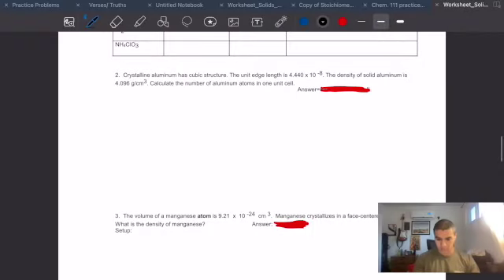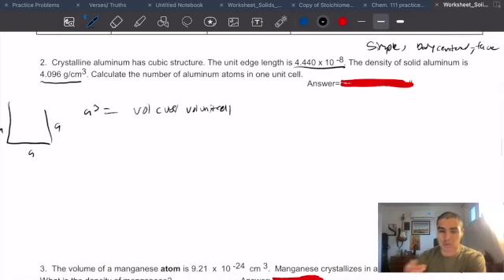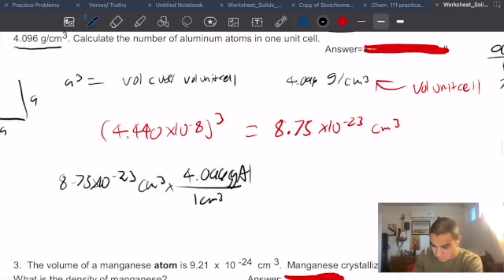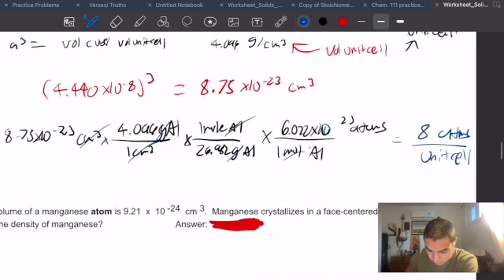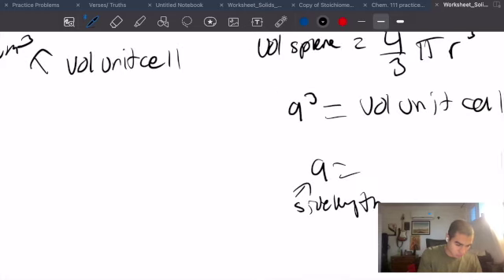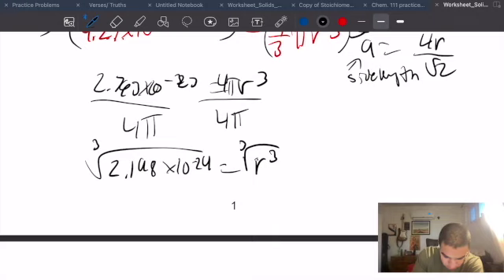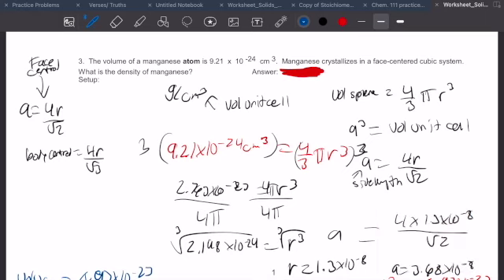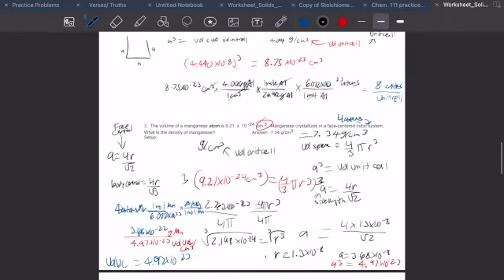Crystalline Solids Gen Chem 1 Practice Problems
In this video I go over 2 practice problems for solids questions.